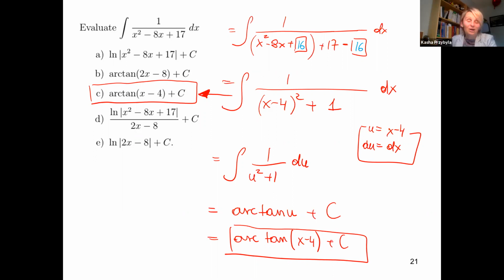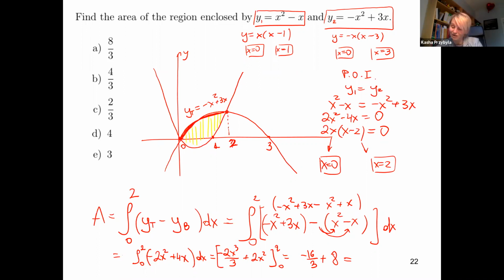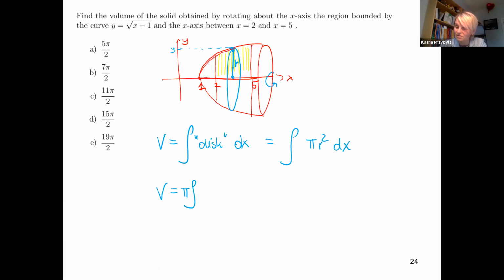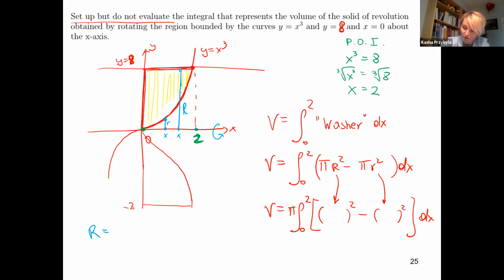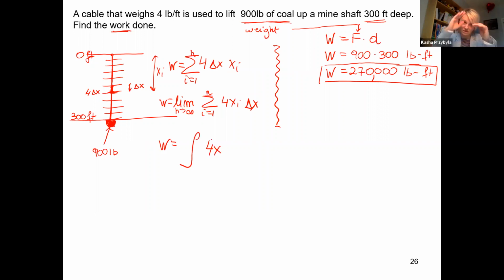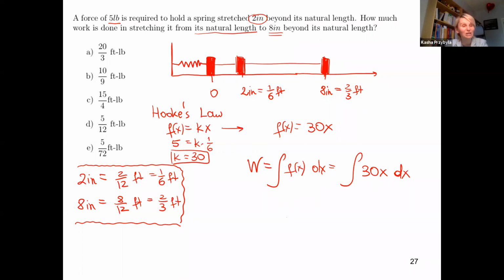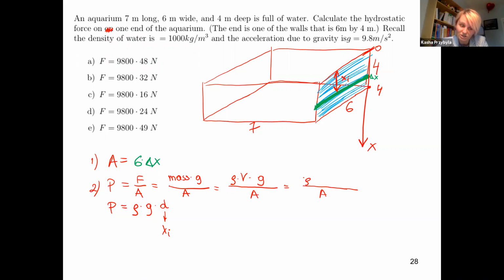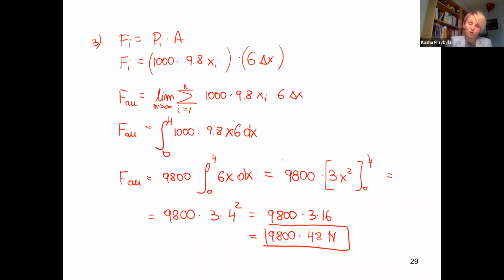141 Review part 2 SP20